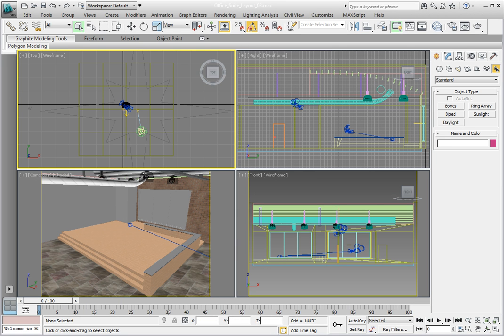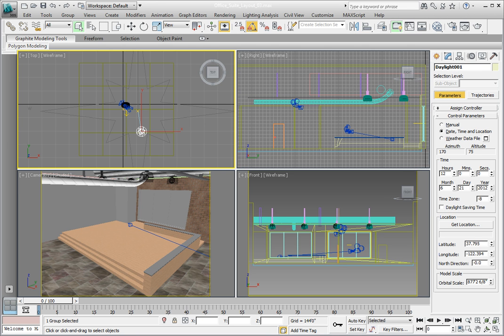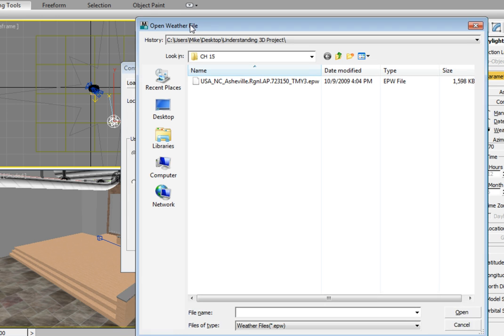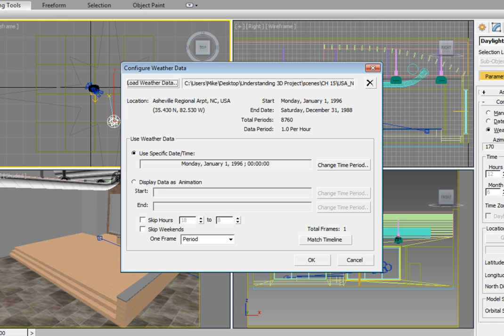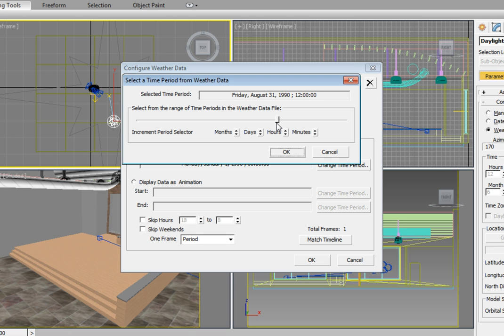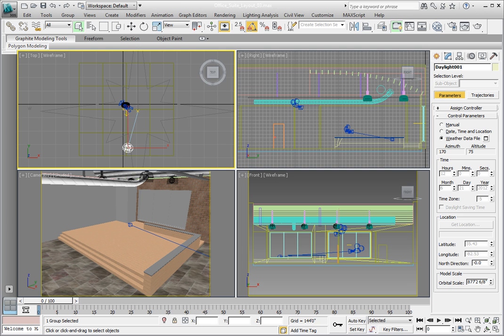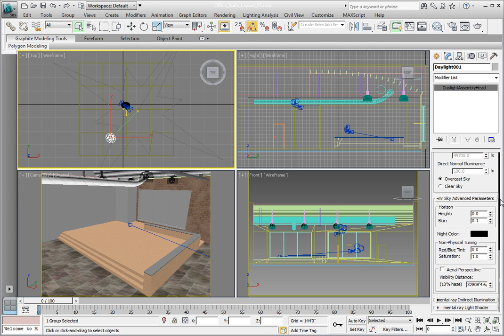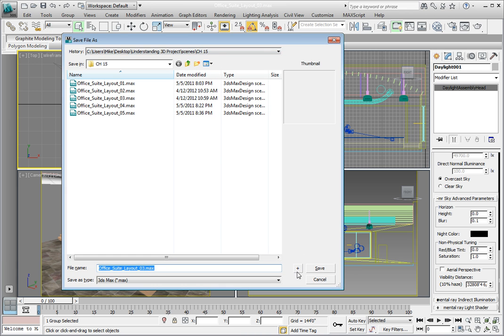Lecture 221 Teached by Steven Schain Free 3ds Max Tuts by Aamir Nadeem Web and Software Developer